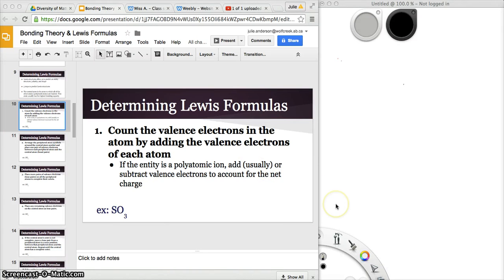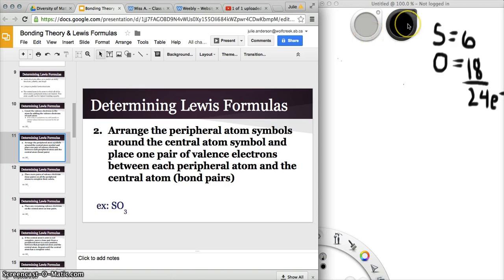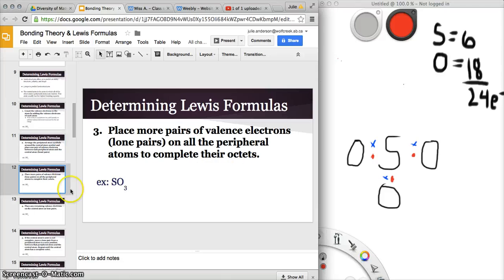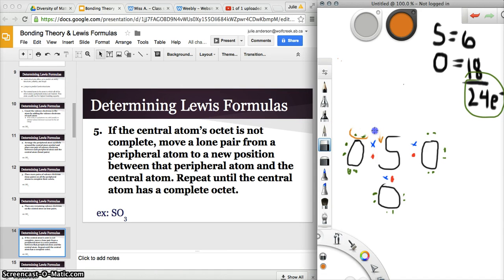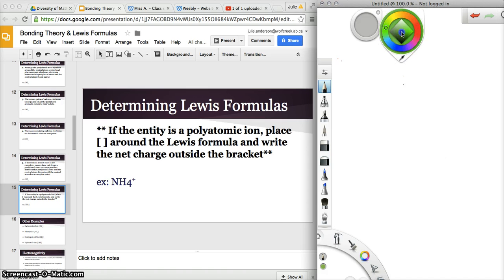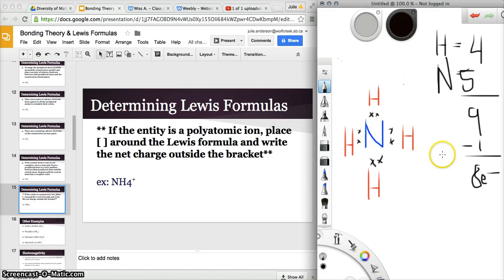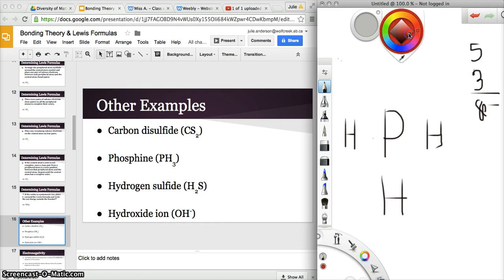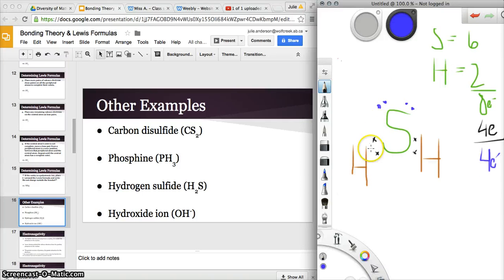Chemical Bonds and Lewis Structures #2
Miss Anderson's second video with chemical bonds and lewis structures.